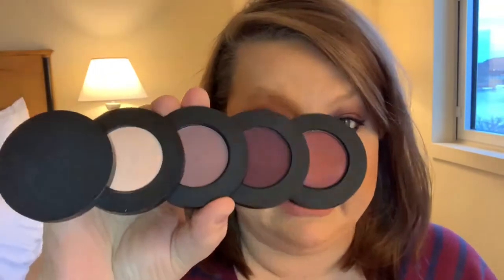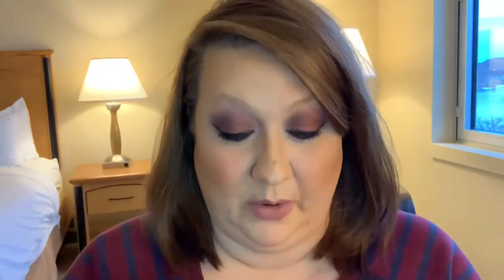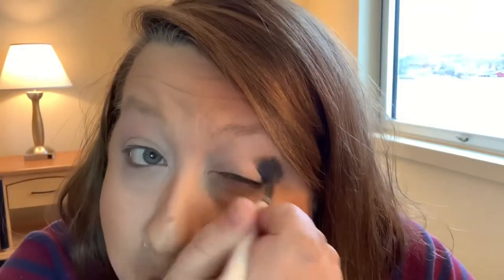Melt Cosmetics She’s In Parties Stack Swatches and Tutorial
Melt Cosmetics tutorial on the She’s In Parties Eyeshadow Stack.

What I’m wearing:

Too Faced Hangover 3-in-1 Primer Spray
Morphe Equalizer Primer
Huda Beauty Faux Filter Foundation
Huda Beauty Full Coverage Concealer
Huda Beauty Easy Bake Loose Powder
Kylie Cosmetics Loose Setting Powder
Zoella x Colourpop Blush and Highlighter
Morphe Glamabronze Face and Body Bronzer in Icon
KKW Cotour Powder Single
Melt Cosmetics She’s In Parties Stack
Melt Cosmetics Eyeliner In Lamia and 1987